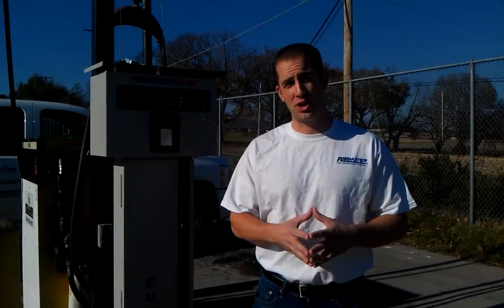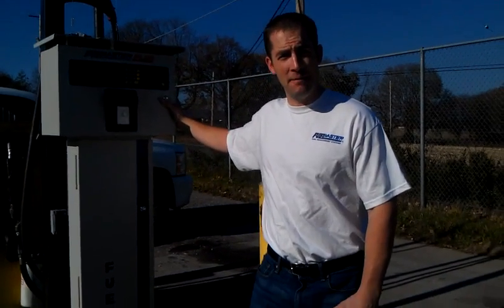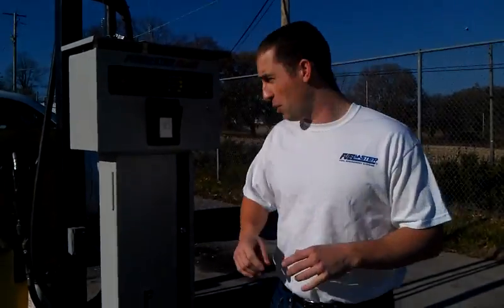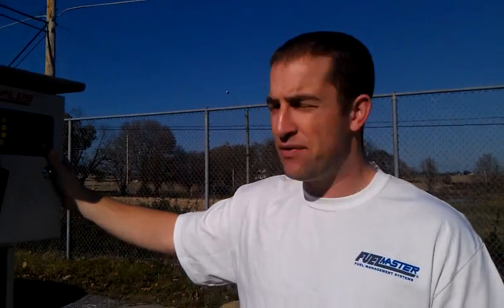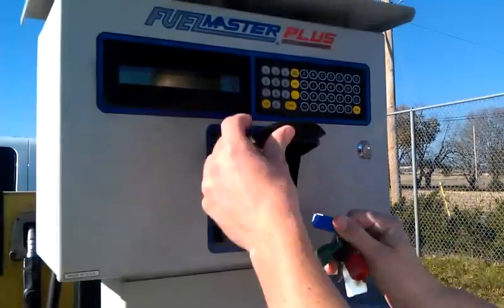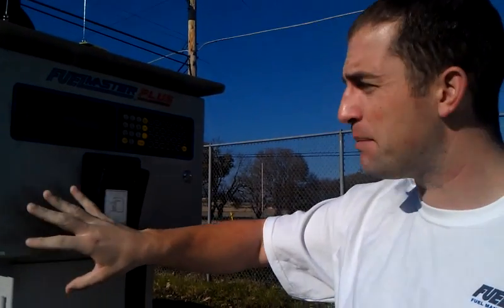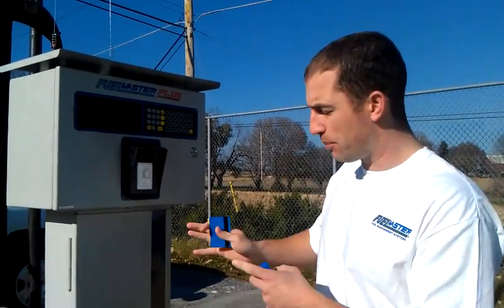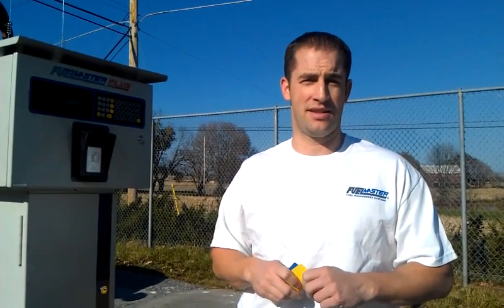Fuel Master Fuel Management Commercial Fuel Systems Syn Tech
PRODUCT DEMO VIDEO SERIES #1 = Fuel Master Fuel Management System.